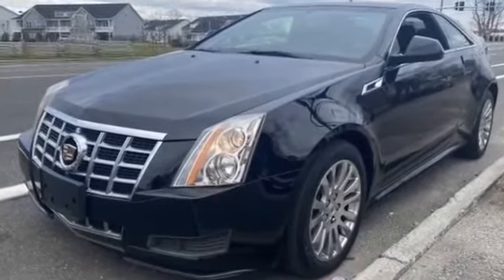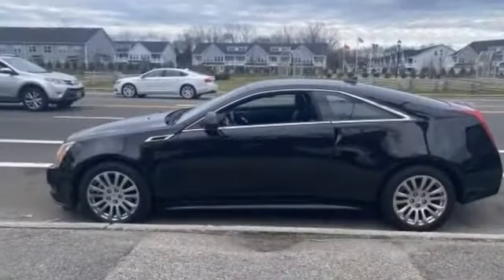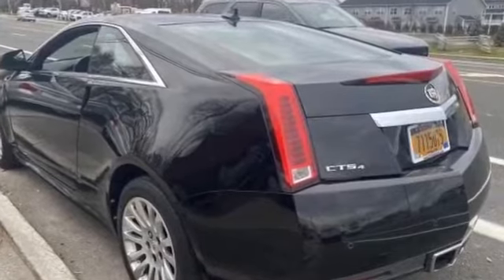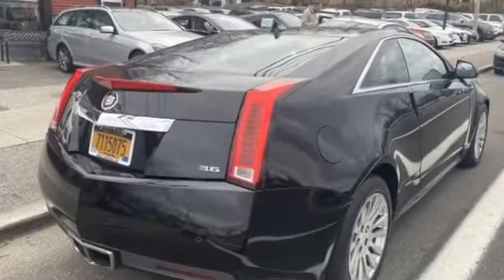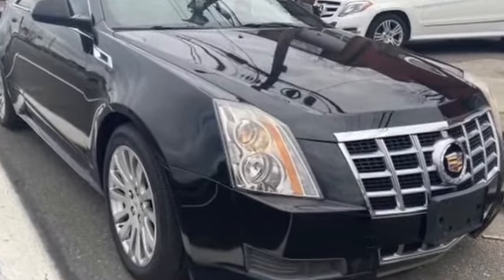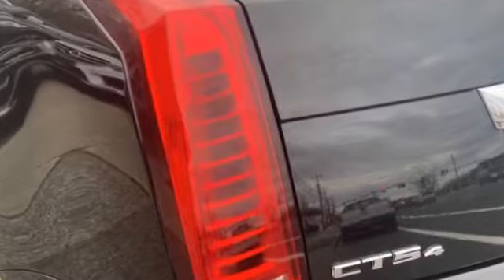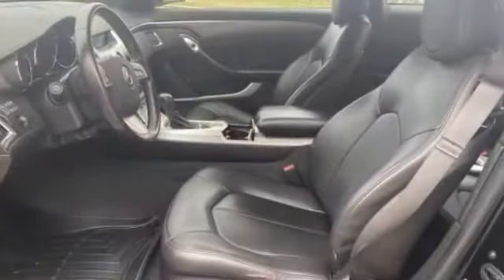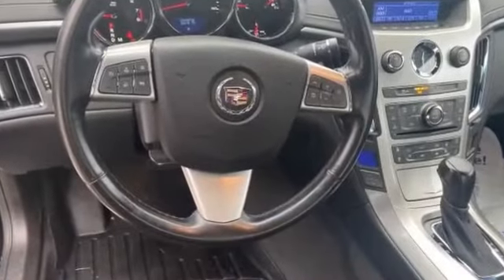Used 2014 Cadillac CTS Coupe 1G6DE1E39E0168709 Selden, Coram, Centereach, Smithtown, Farmingville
2014 Cadillac CTS Coupe  1G6DE1E39E0168709 Video

This 2014 Cadillac CTS Coupe  1G6DE1E39E0168709 is full of phenomenal features such as: